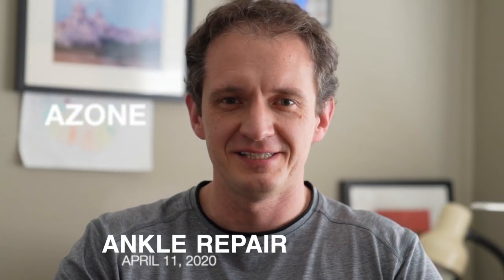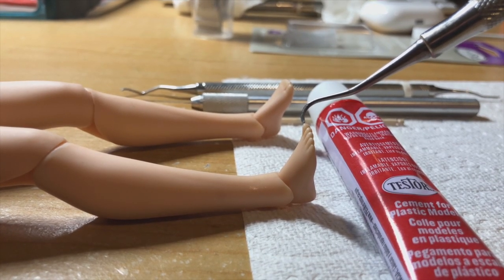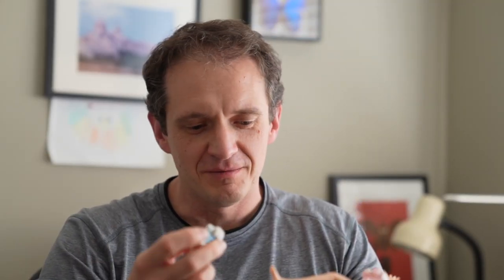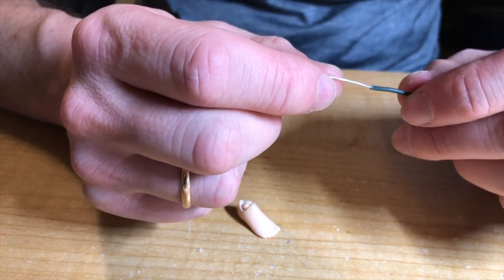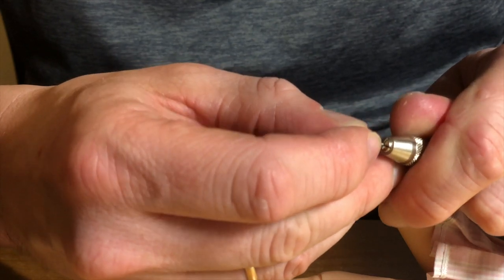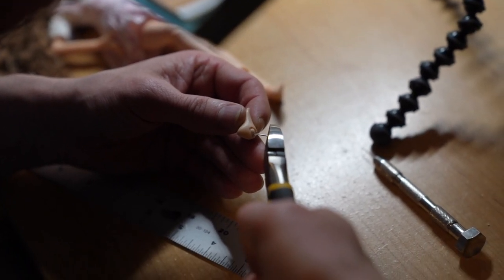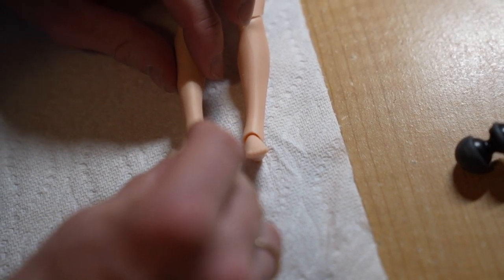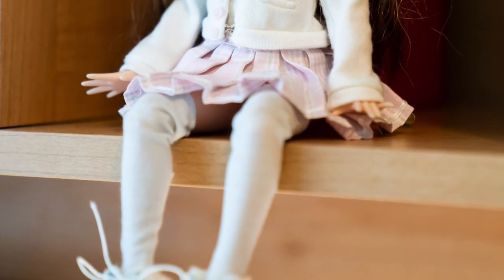Azone Doll ankle repair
Repairing a broken Japanese doll by rebuilding an ankle joint.

"Elves Dance" by Ezra Jenkinson. Performed by Anna Oshkai.